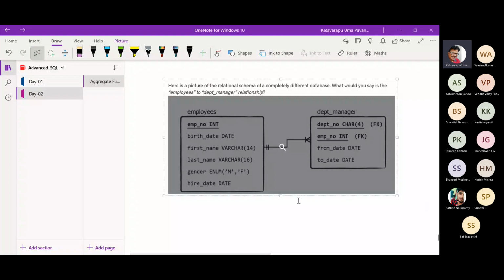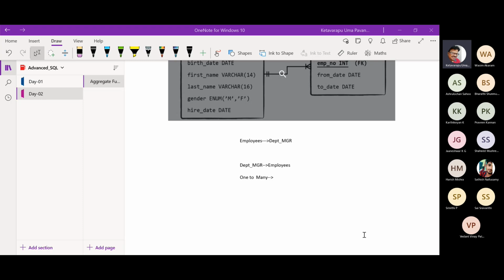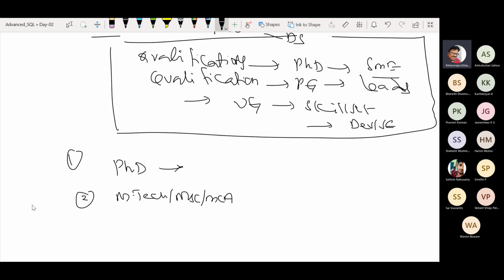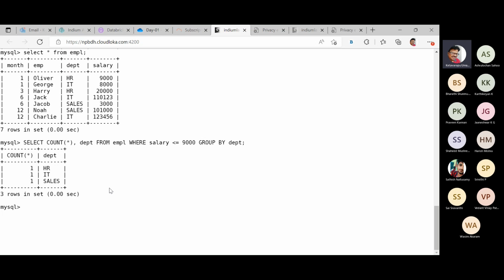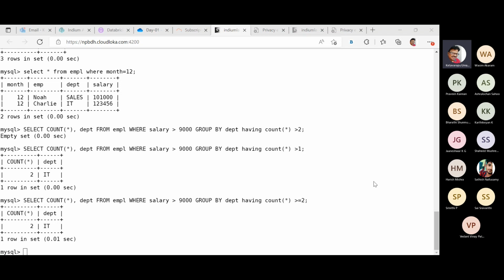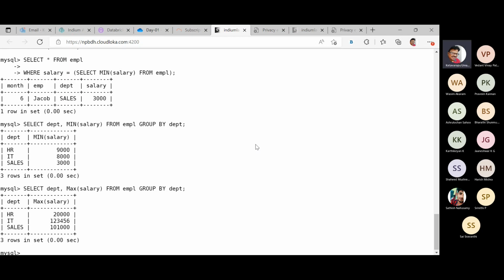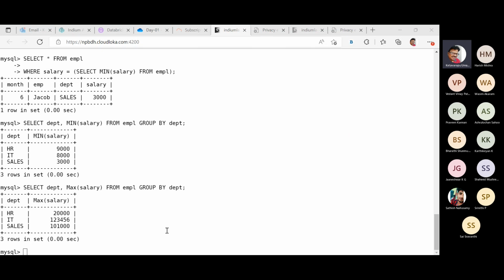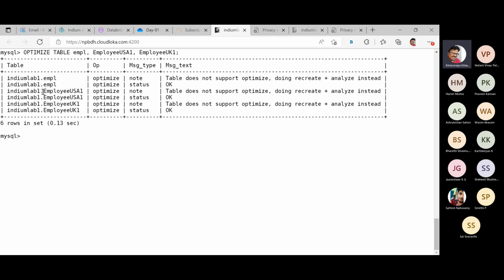SQL Aggregate Functions Optimizations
Various Aggregate Functions usage, min(), max() with group by, table space usage.